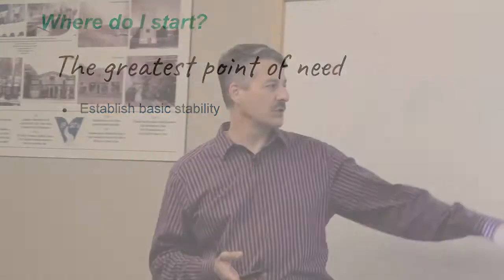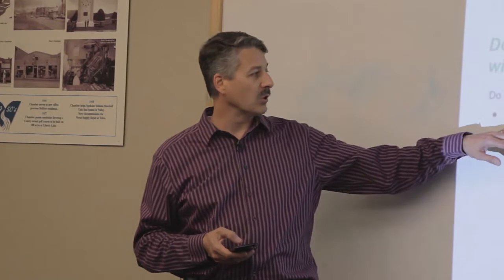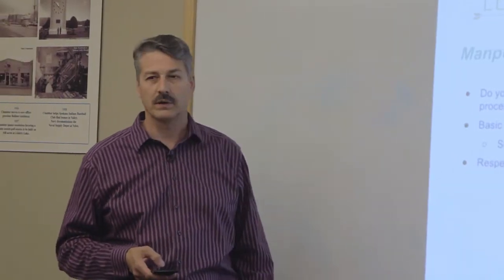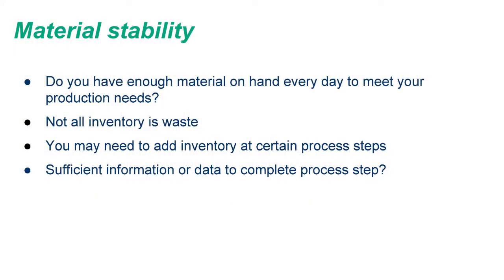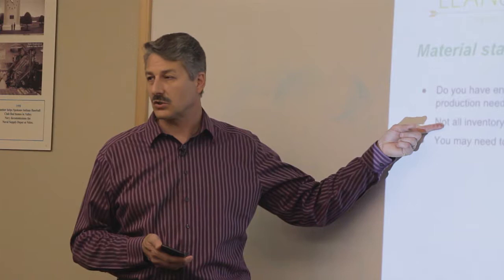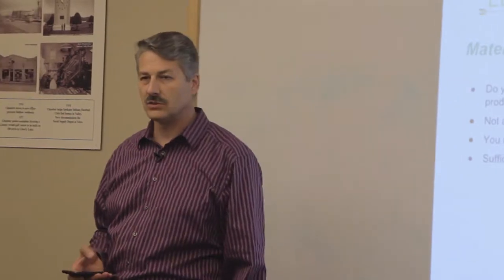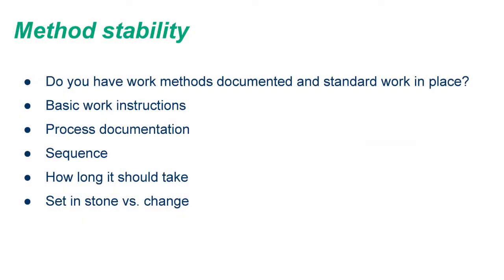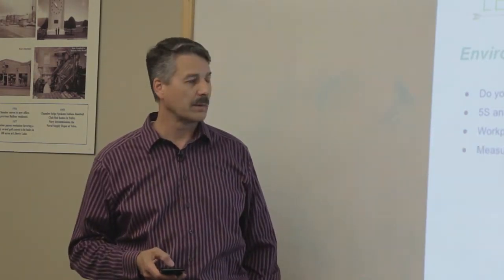Basic Stability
Introduction to the topic of basic stability from The Lean Connection meeting on 6-19-18.